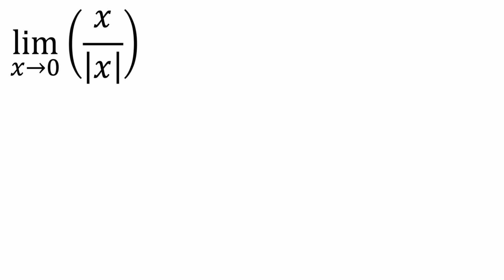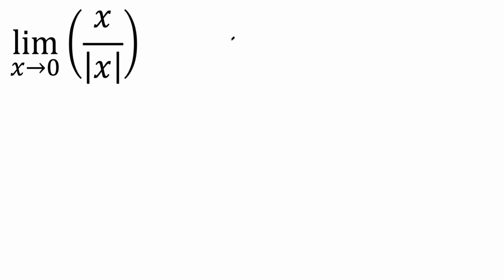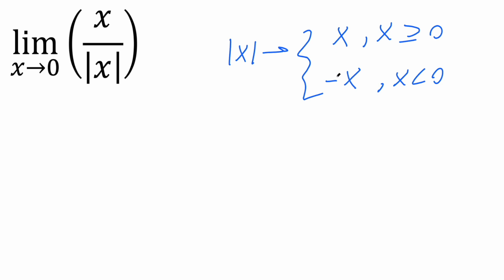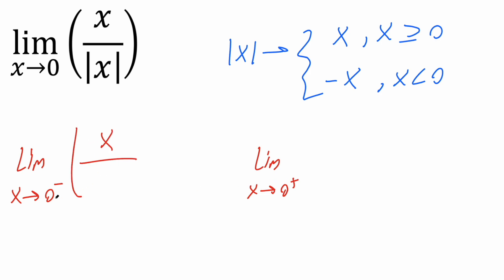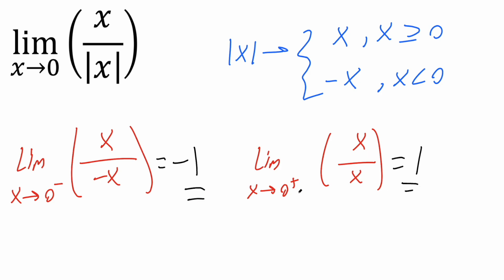Limit of (x/|) as x approaches 0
Workbooks that I wrote: